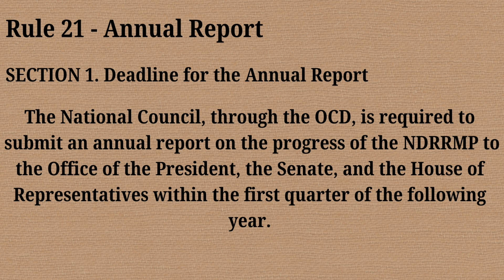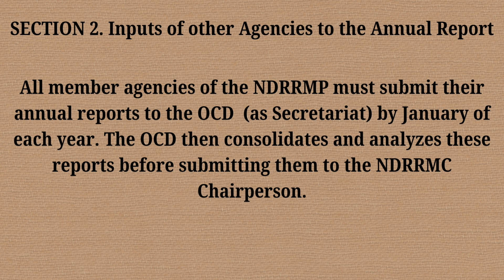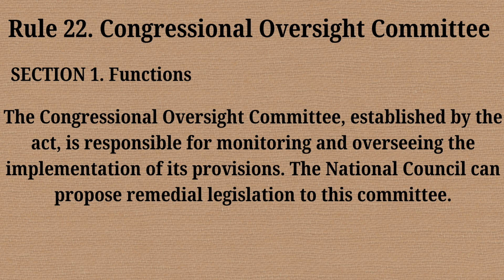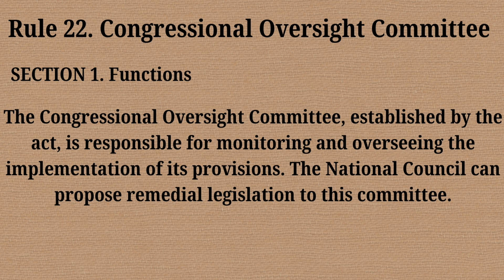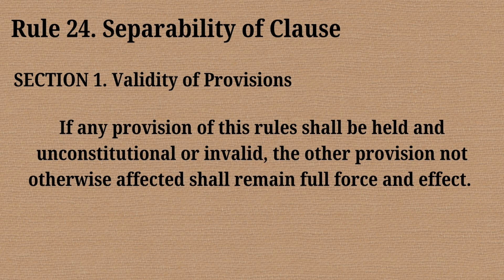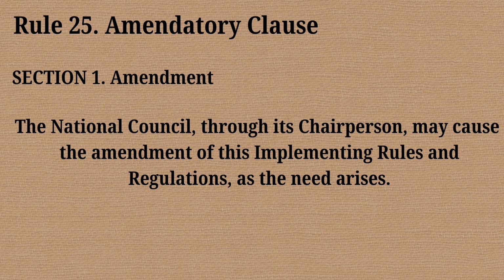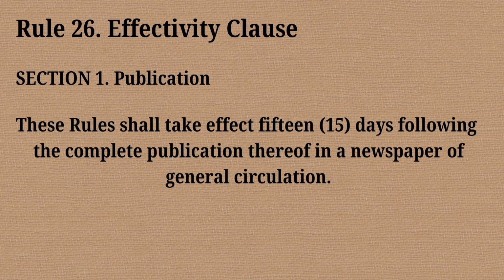RA 10121 - PHILIPPINE DISASTER RISK REDUCTION AND MANAGEMENT SYSTEM ACT OF 2010 (RULE 21 - RULE 26)